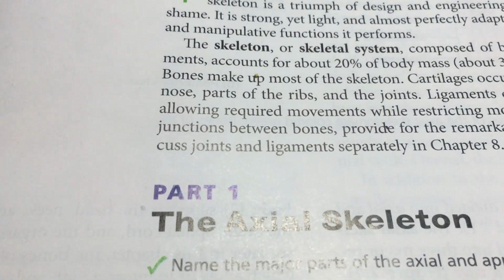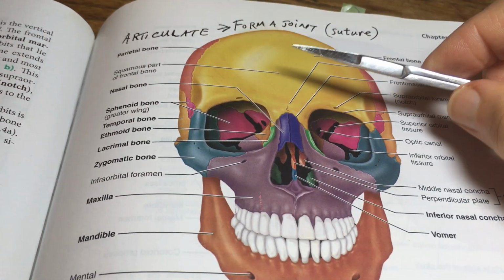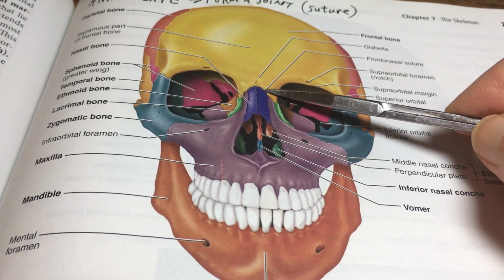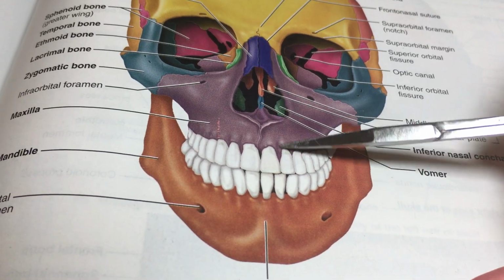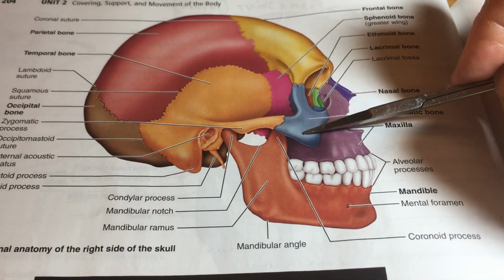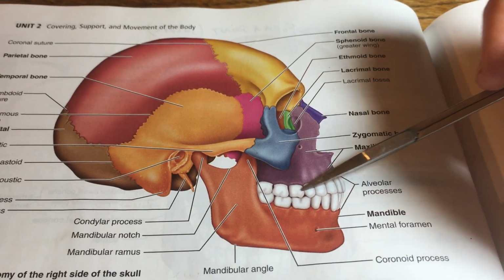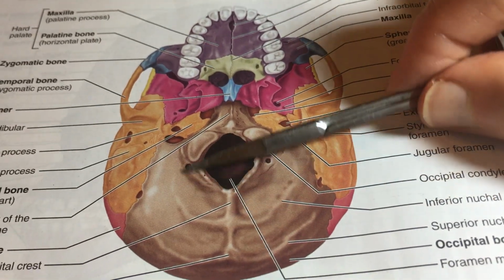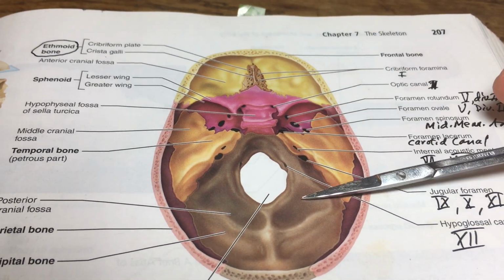Skeletal System, Skull Bones Part 01